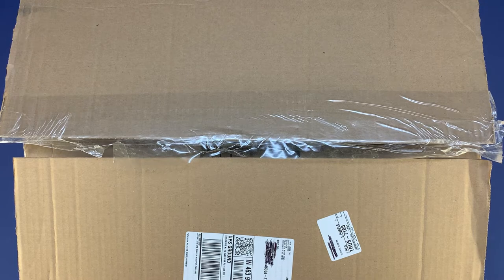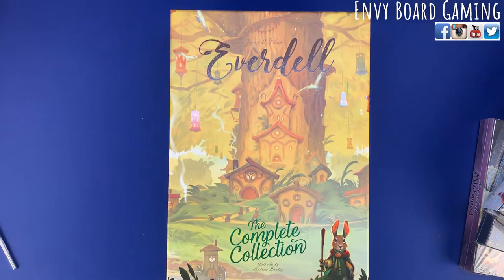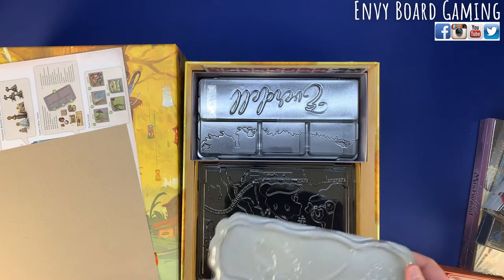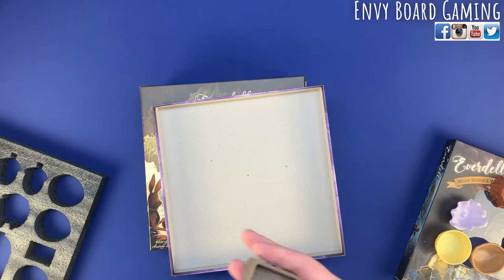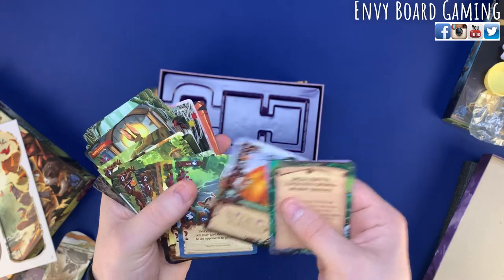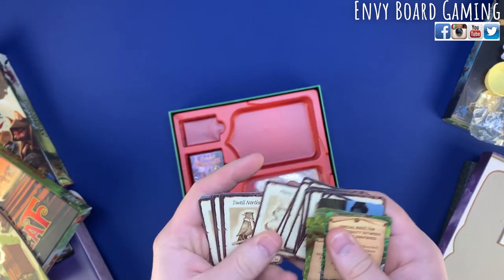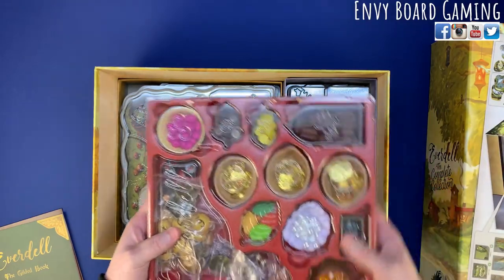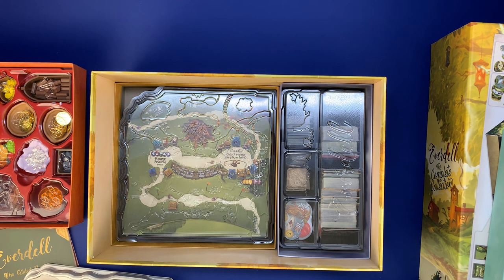Kickstarter Unboxing: Everdell Complete Collection